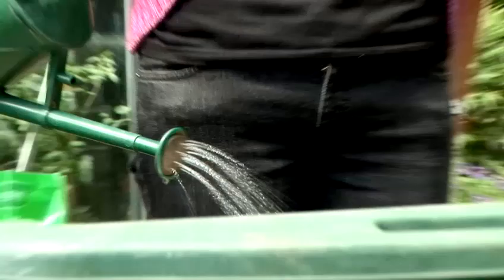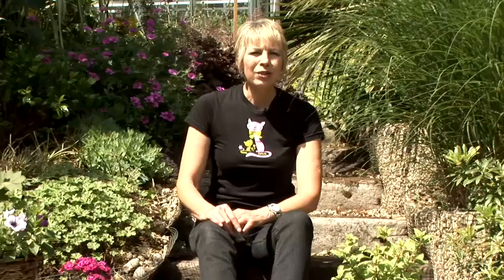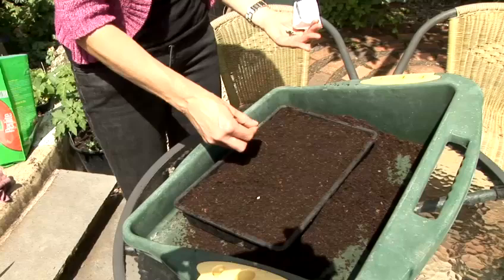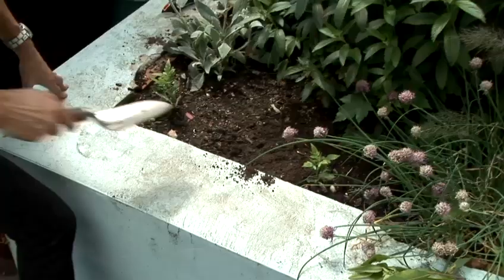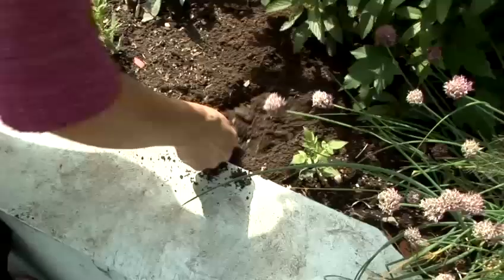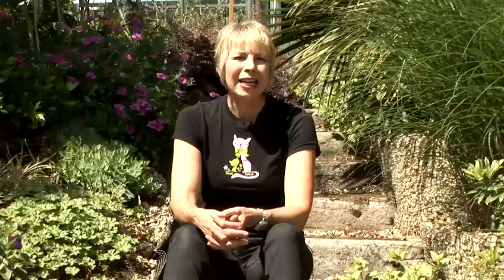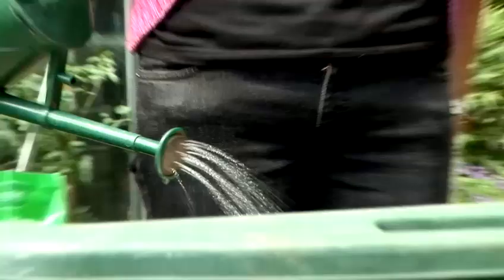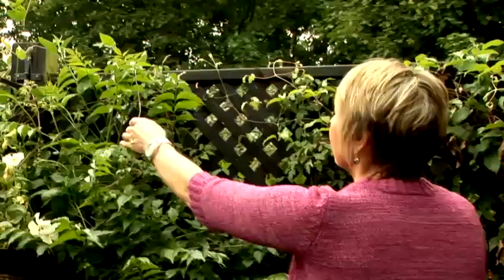How To Plant Lettuce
This guide shows you How To Plant Lettuce.